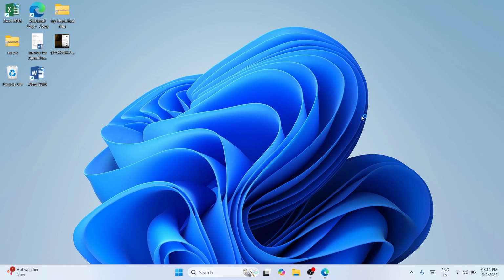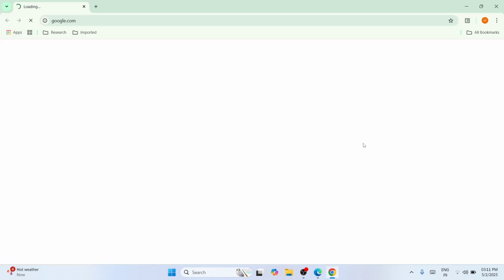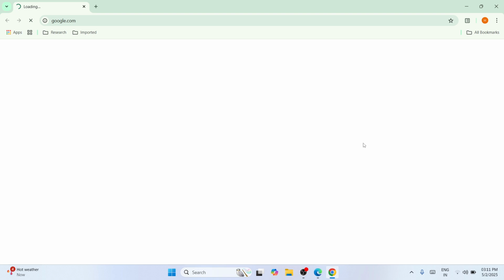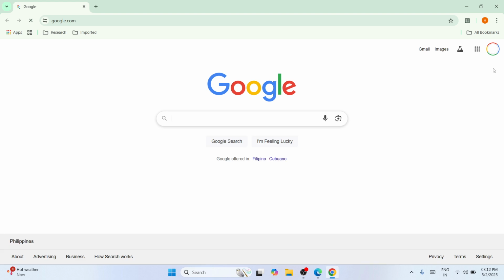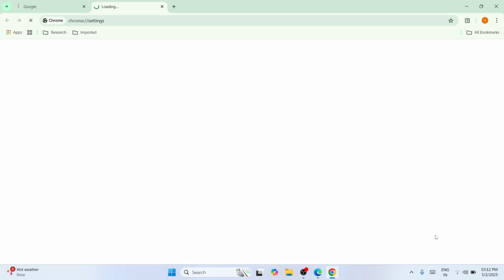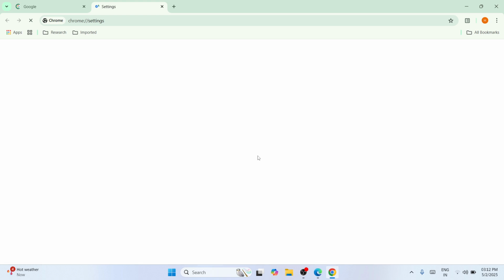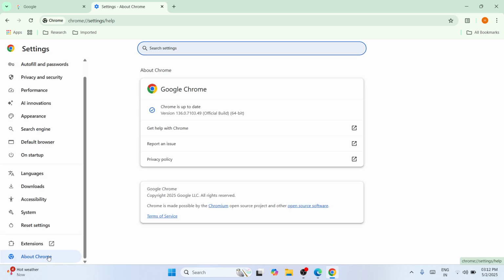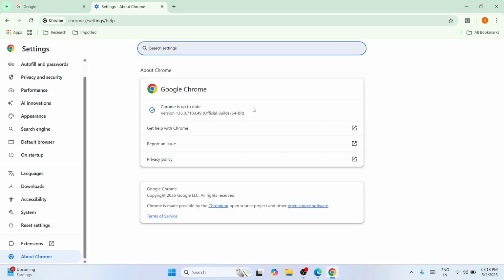EASY TUTORIAL On How Update Google Chrome In Windows 11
Want to keep Google Chrome up to date on your Windows 11 PC?
This easy tutorial shows you exactly how to update it step-by-step.
Stay secure and enjoy the latest features with just a few clicks!
Watch now and make sure your browser is always up to date.